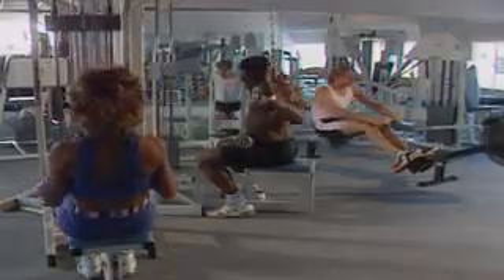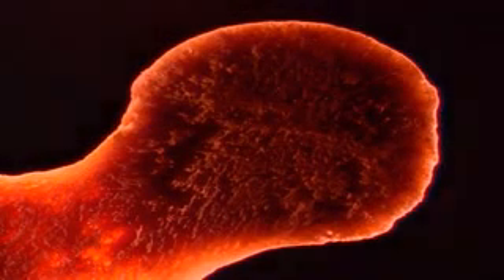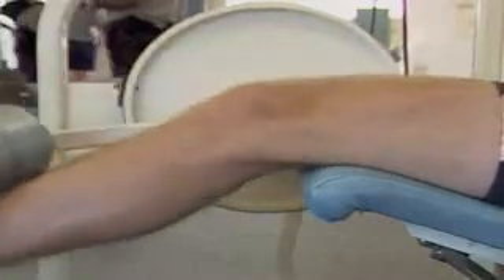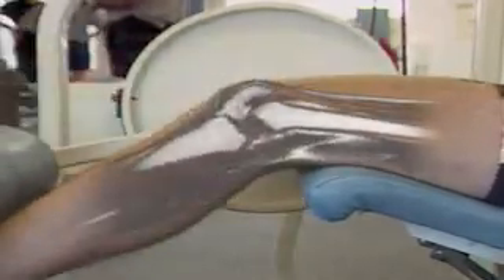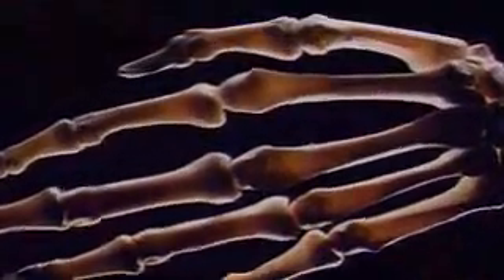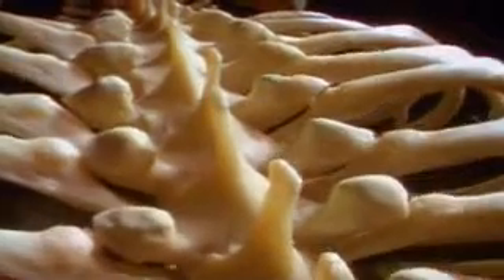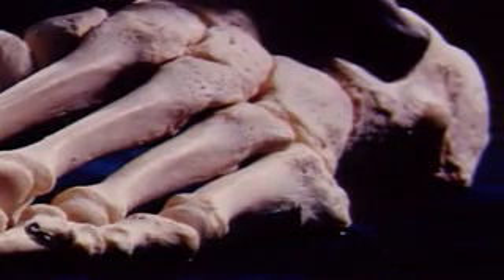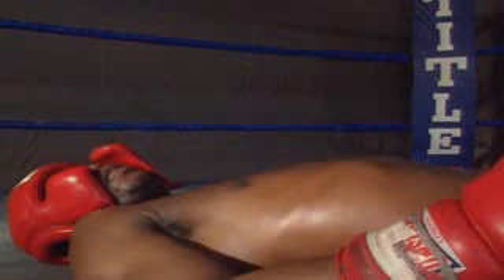BM01CDAB02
Bone & Muscle 2/3